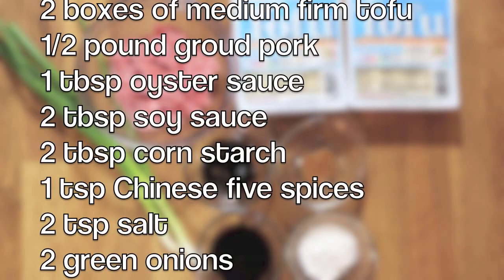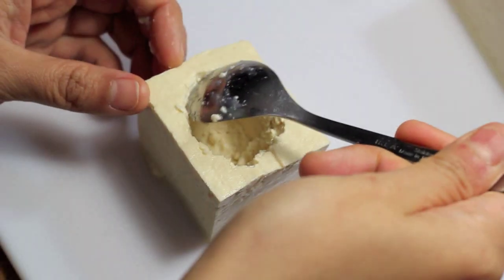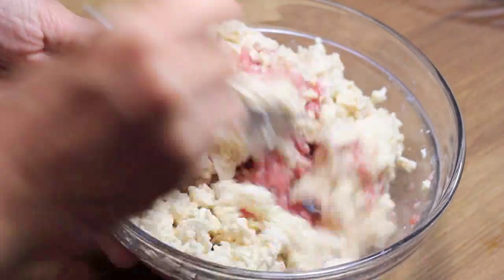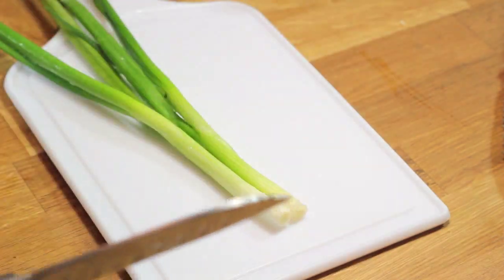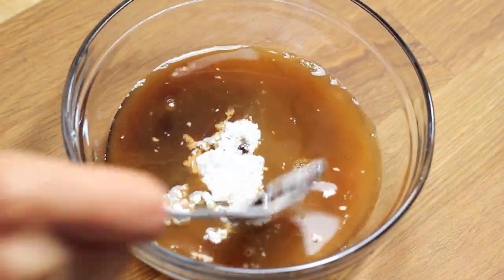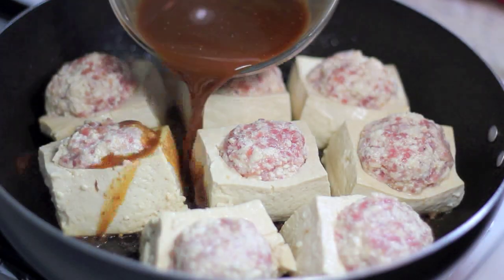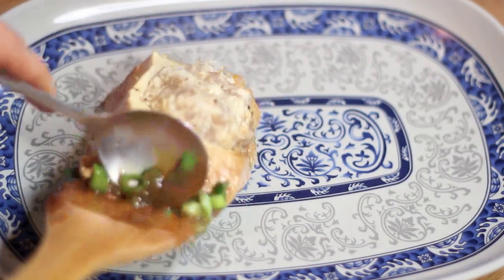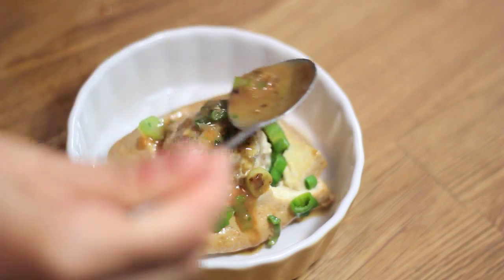Chinese Stuffed Tofu with Meatballs 酿豆腐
OPEN ME!

Hello everyone!  Some of you might know that tofu is one of my favorite food.  Tofu is such a popular ingredient in Chinese cooking, I hope you enjoy this simple recipe :)

Thumbs up if you like tofu!

I now have a FACEBOOK page and TWITTER account! Yay, let's stay in touch :)

Watch my last video, Fried Rice Challenge #2

Chinese Stuffed Tofu with Meatballs Recipe 酿豆腐

Ingredients原料:
2 boxes of medium firm tofu / 两盒豆腐
1/2 pound groud pork / 半磅猪绞肉
1 tbsp oyster sauce / 1大勺蚝油
2 tbsp soy sauce / 2大勺酱油
2 tbsp corn starch  / 1大勺淀粉
1 tsp Chinese five spices powder / 1小勺五香粉
2 tsp salt / 2小勺盐
2 green onions / 2根香葱
Some ground black pepper and chicken stock / 少许黑胡椒和鸡汤